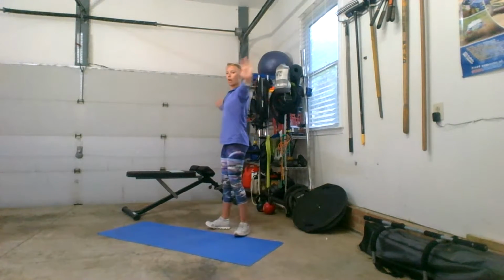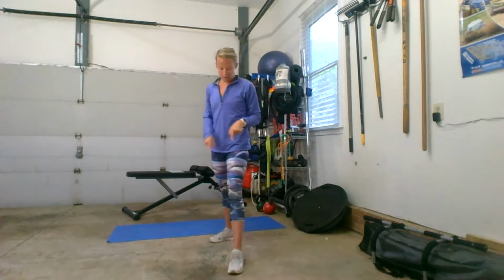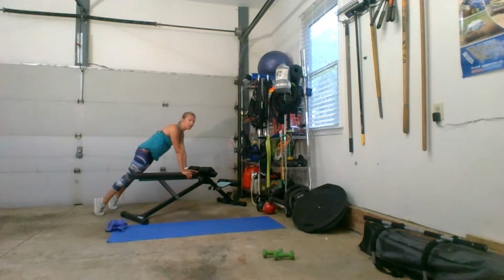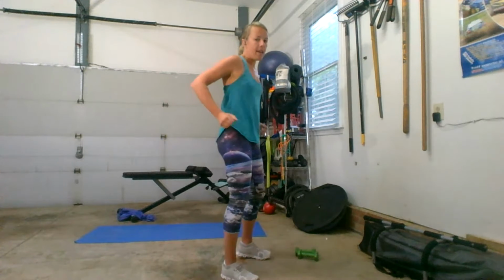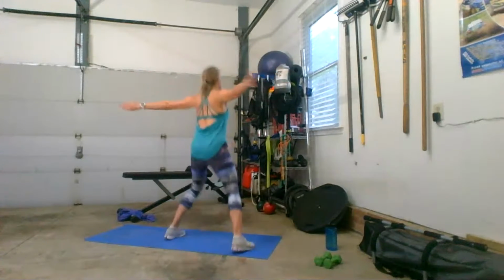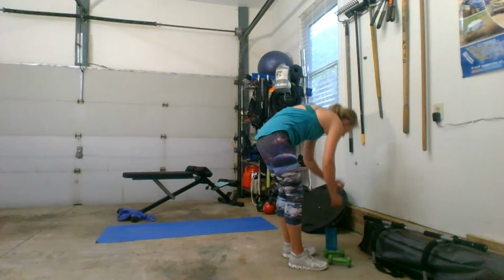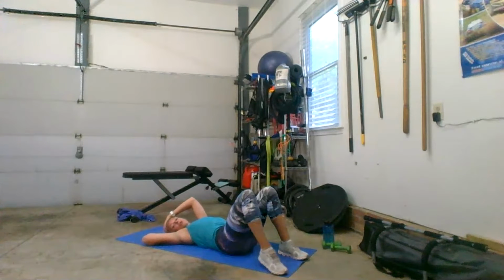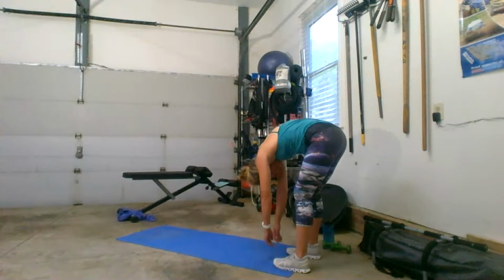Copy of Karma Class XIV~ Upper body & Core IV